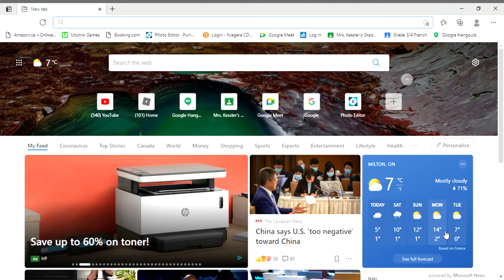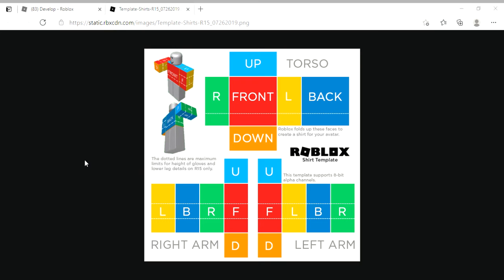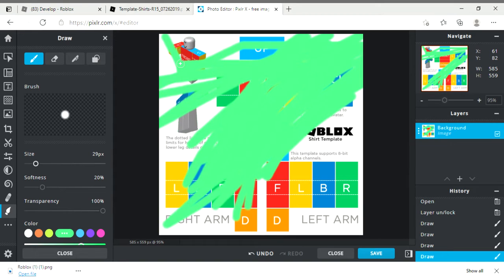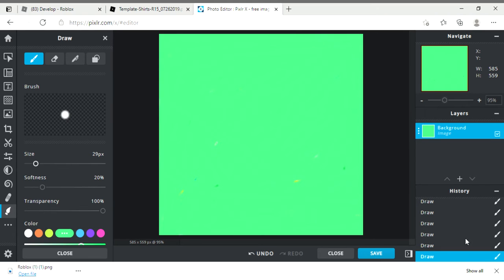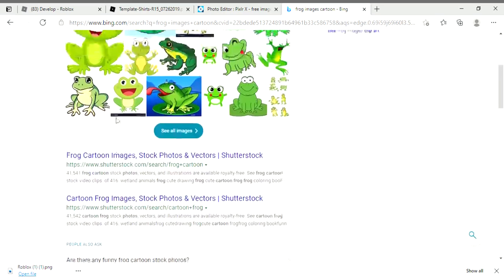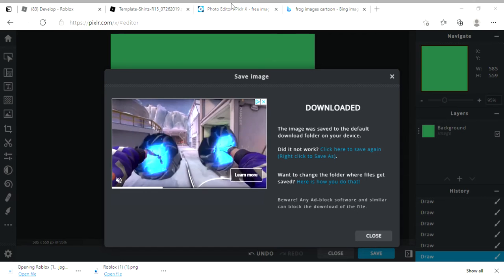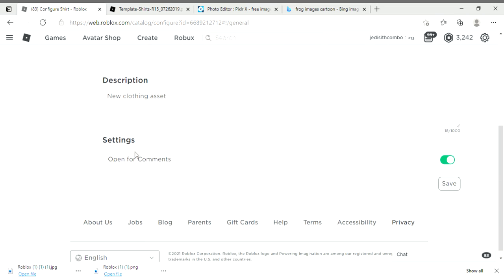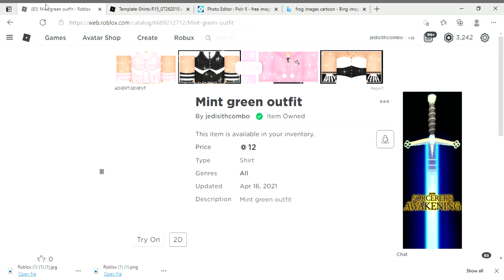How to make a shirt on Roblox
How to make a shirt on Roblox app to make it